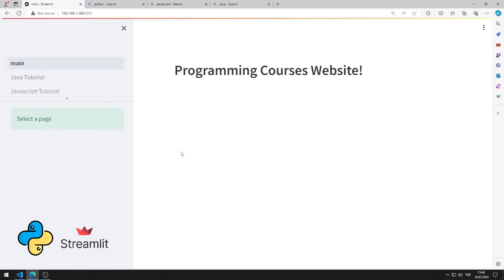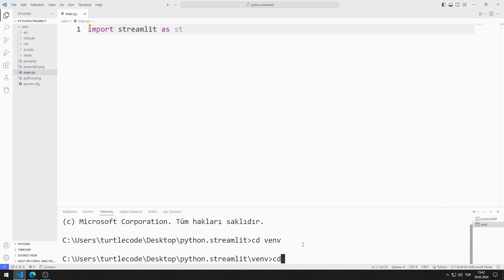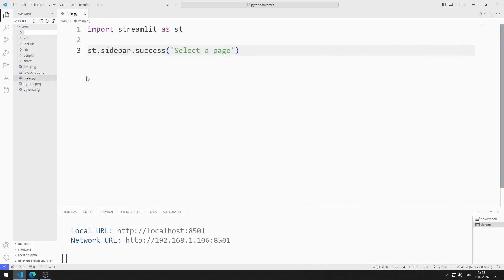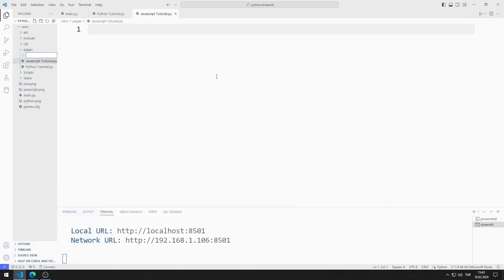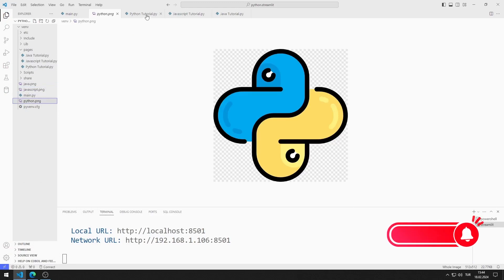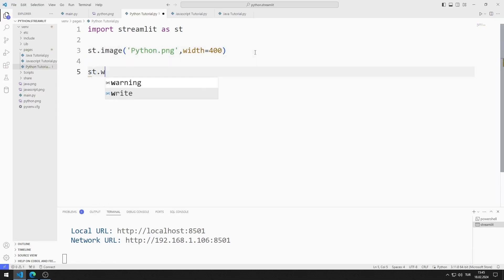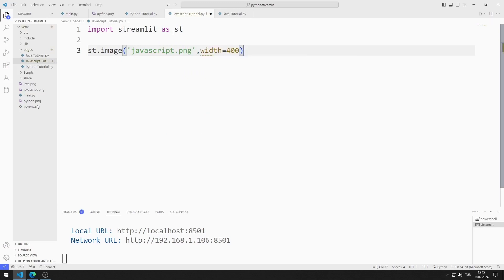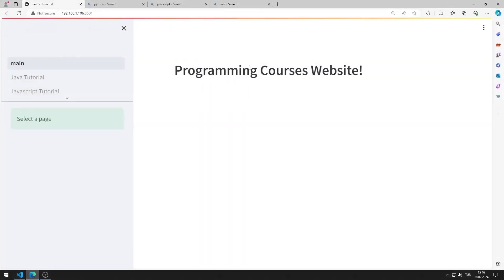Multiple Pages - Web App with Python Streamlit Lesson 29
In this python streamlit tutorial, we will make a web application with multi pages. At the end of the video, you will be able to create multipage web applications using Python streamlit.

✅ How to create multipage web app using Python Streamlit?